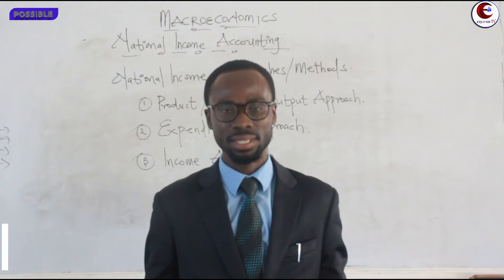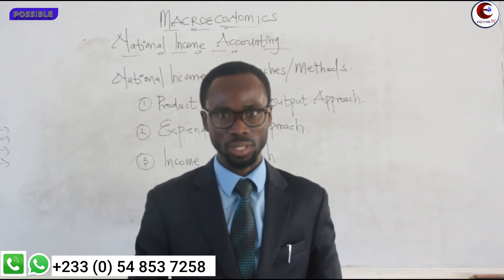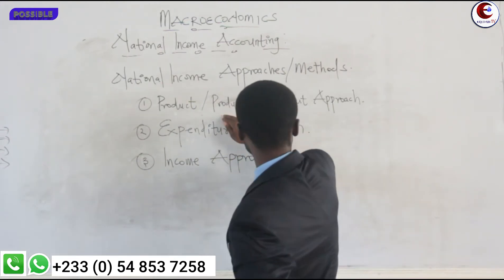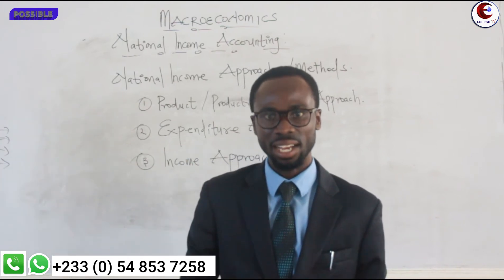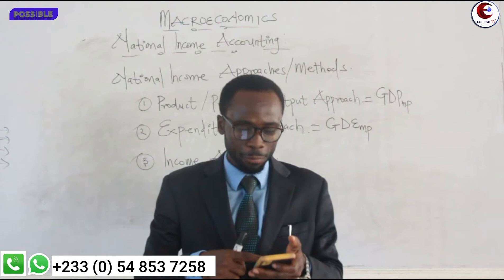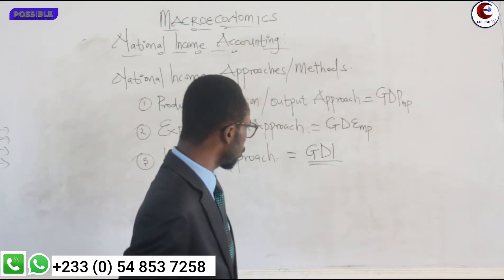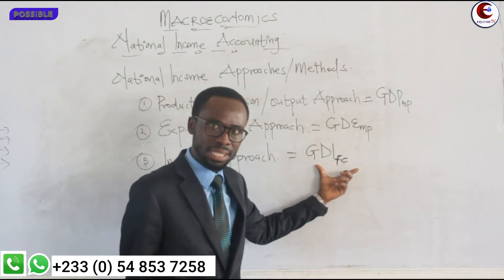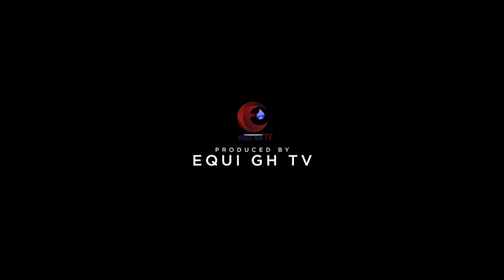LESSON 15: National income accounting (methods to measure National Income)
methods to measure National Income at a glance